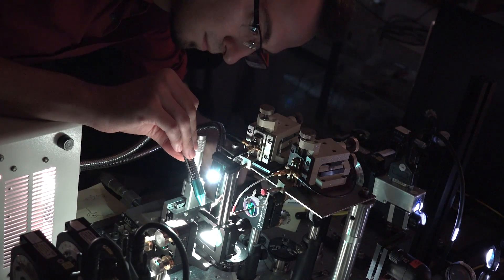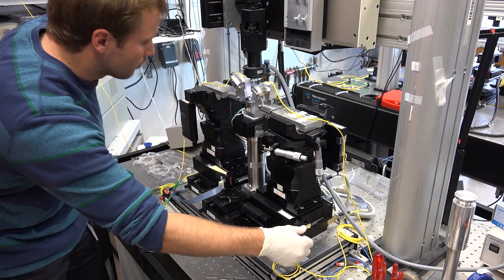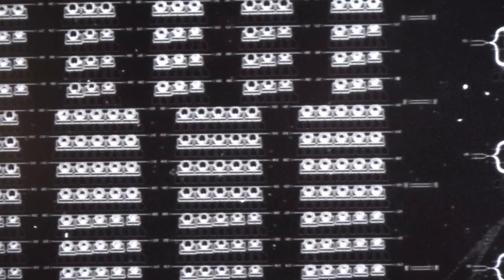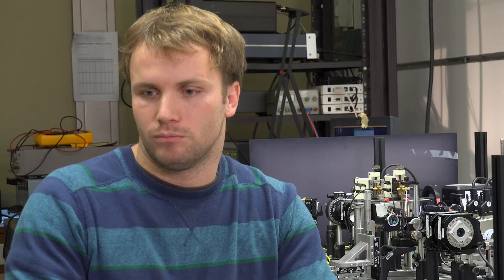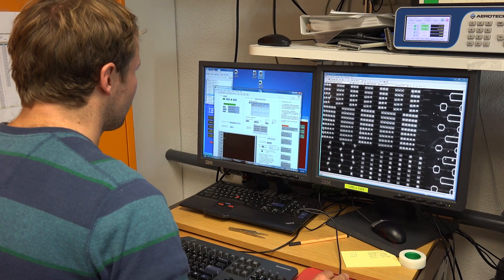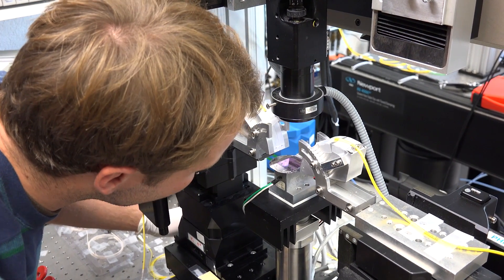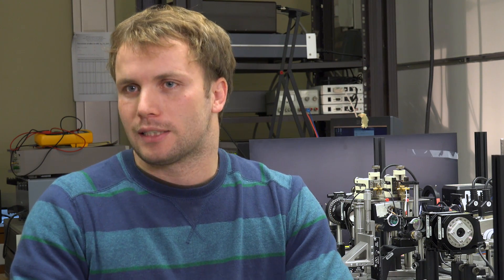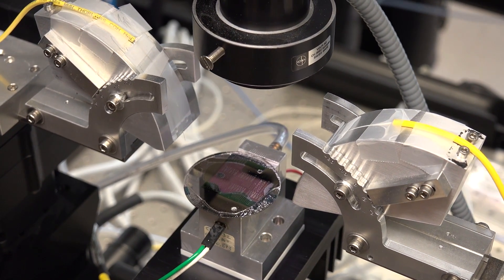IBM Scientists Recognize Day of Photonics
DAY OF PHOTONICS is an annual event that promotes “photonics” towards the general public. In this video IBM scientists highlight how they are using photonics to create faster and more energy efficient electronics spanning hand held devices to cloud data centers.